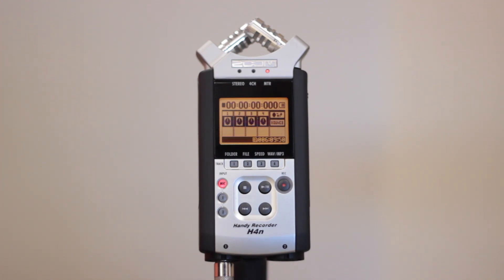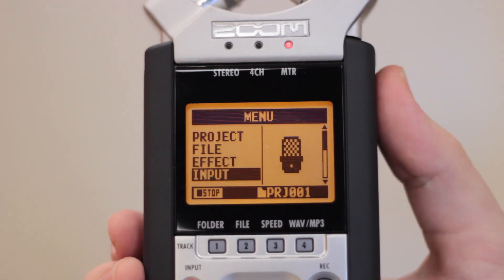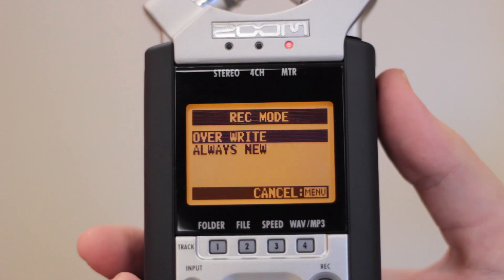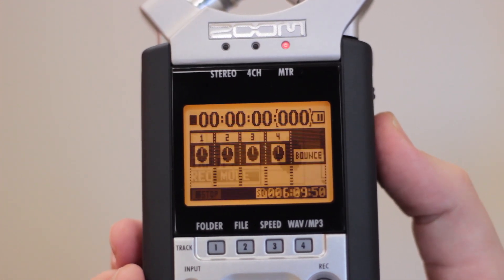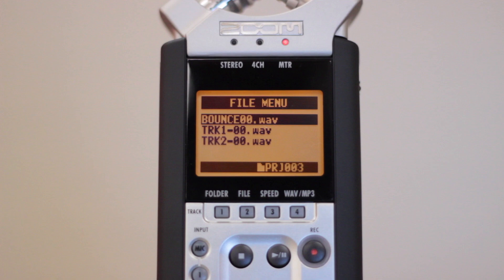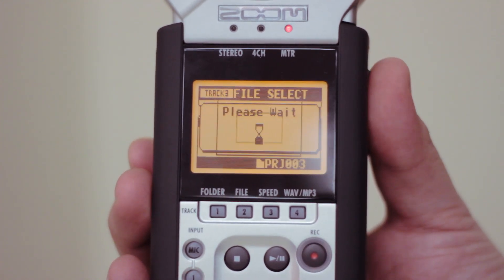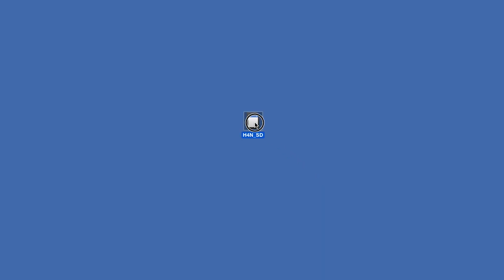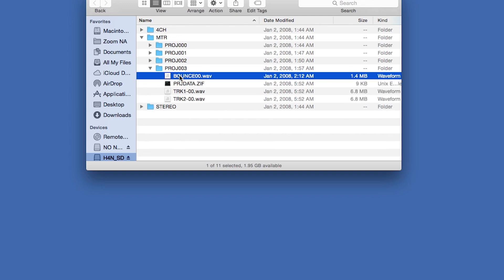Zoom H4n: MTR mode and Overdubbing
This Zoom tutorial goes over using MTR mode on your H4n or H4n Pro to record and overdub. For more information please visit Zoom-NA.com